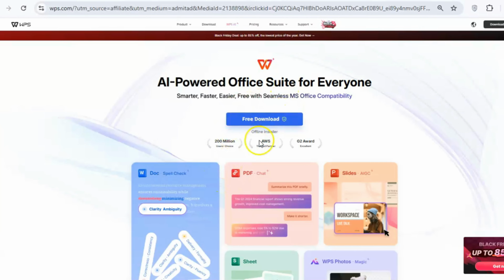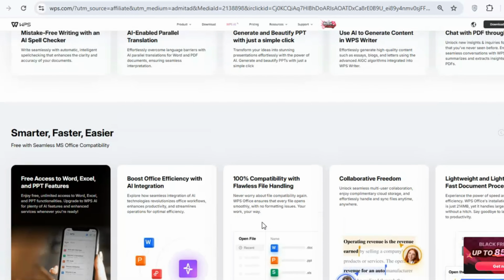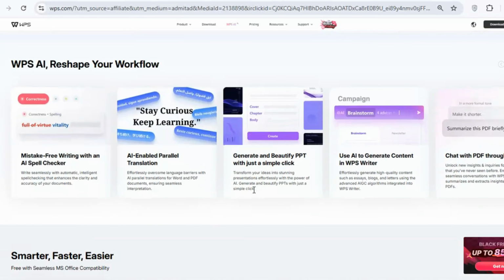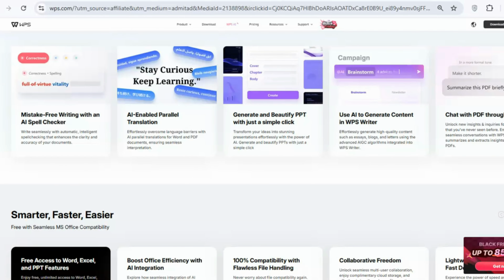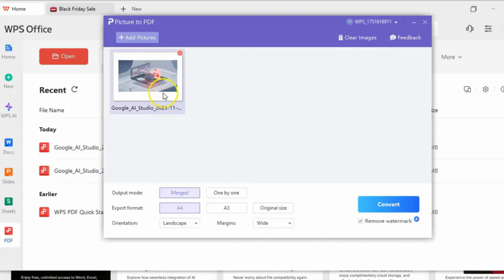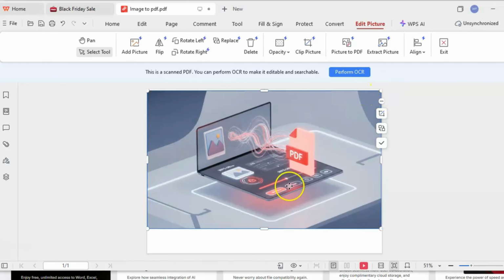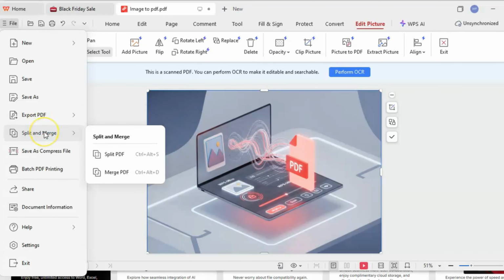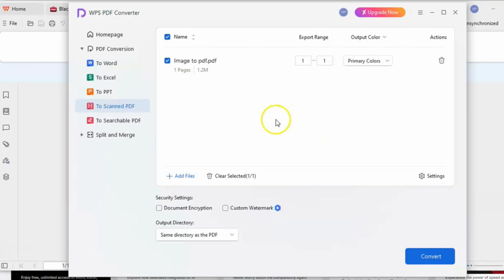Convert Images to PDF in Seconds with WPS Office for Free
Learn how to perform an image-to-PDF conversion quickly and easily! This tutorial shows you how to convert a photo to PDF on Windows 10 and create a JPG to PDF or JPEG to PDF file. Converting a png to pdf is also covered in this comprehensive guide, making it easy to manage your images. Convert any image to PDF for free using WPS Office — no subscriptions, no Adobe required! This quick tutorial shows how to use WPS PDF to instantly convert JPG, PNG, or other image files into a single professional-quality PDF.